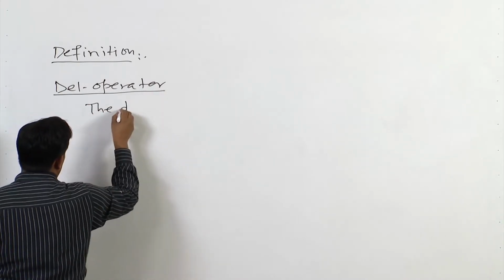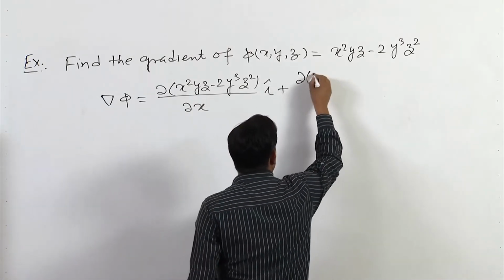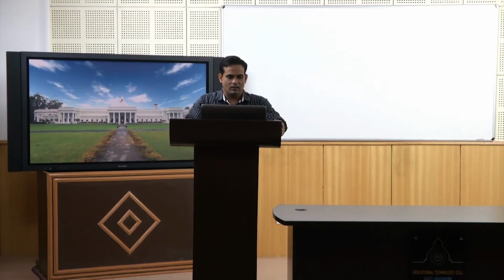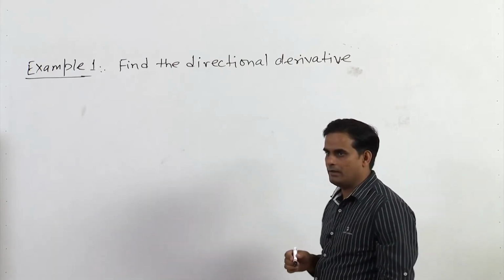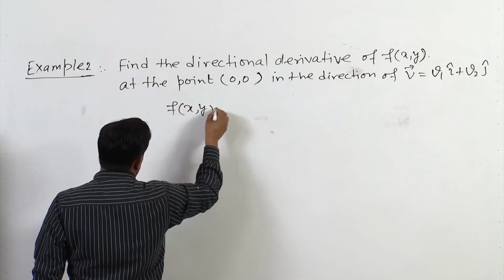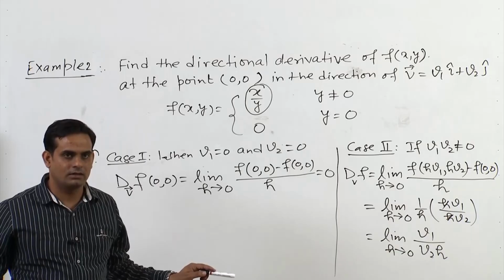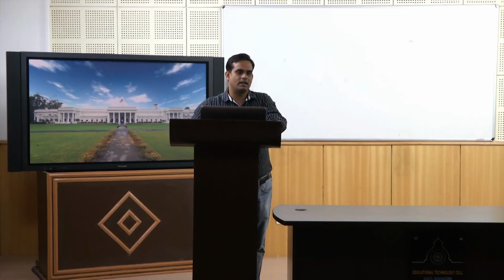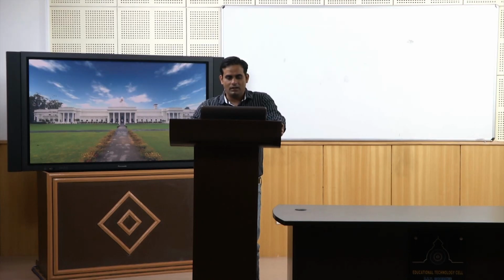Gradient of a Scalar Field and Directional Derivative